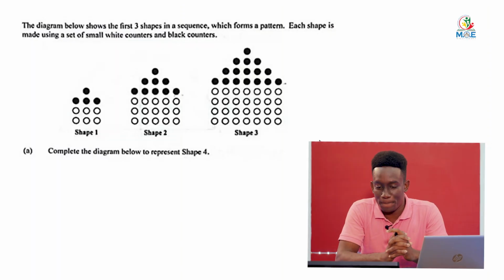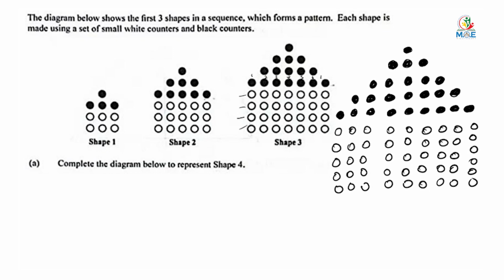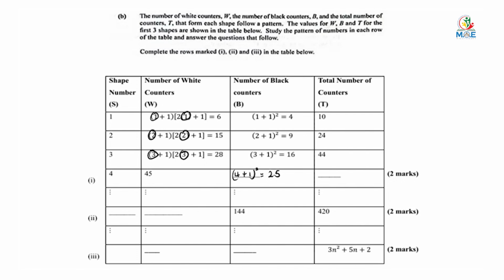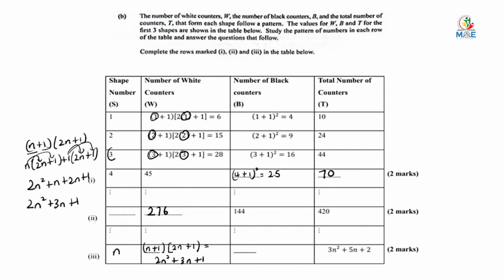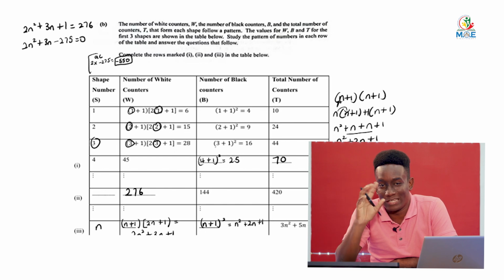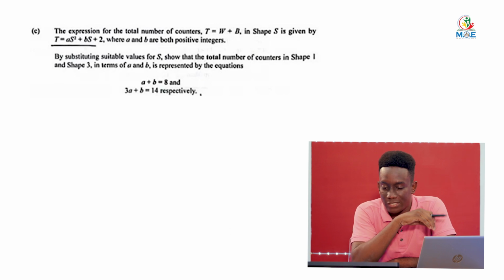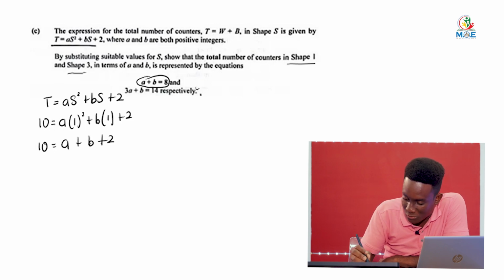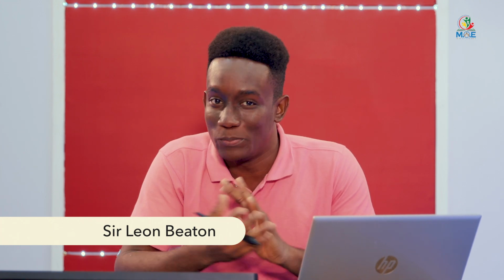Math Intervention Program - Number Theory Part 10